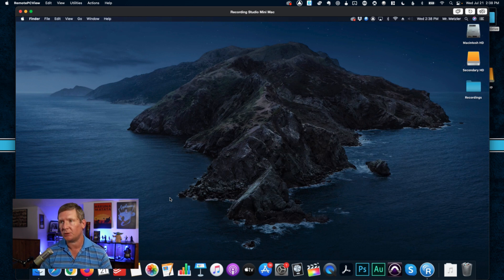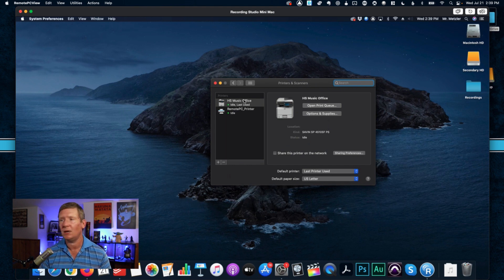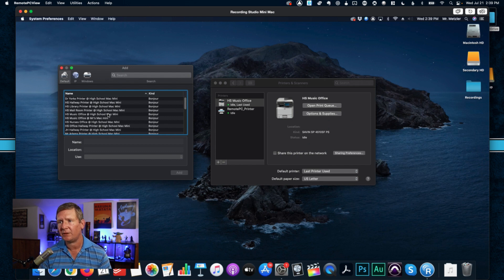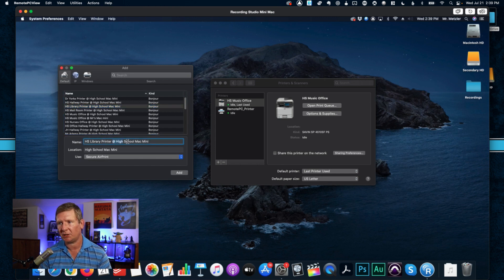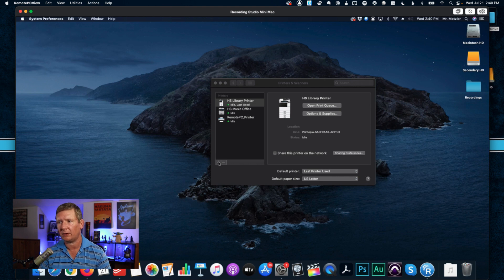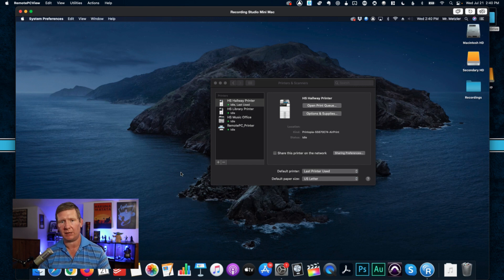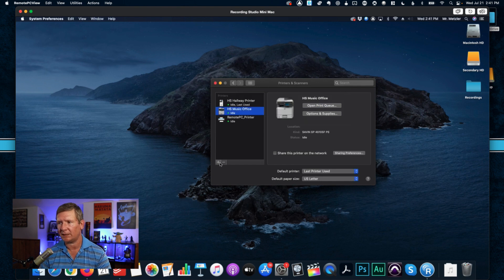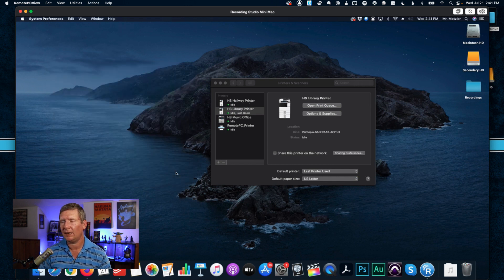How to setup an AirPrint printer on macOS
In this video I will show how to take an AirPrint capable printer and add or remove it from your macOS device.

Video Index
0:00 - Introduction
0:55 - The Tutorial Begins

My Setup
Heil PR-40 Dynamic Microphone
Apple Mac Mini 2018
Focusrite Clarett 4pre\
CalDigit TS3 Plus Docking Station/Hub
Canon M200

Twitter & Instagram: @adamontech

My name is Adam W. Metzler. I have been an instrumental music teacher and technology director at a small school in Northern Maine for the past 16 years but have been teaching for 20+ years. I also coach the golf and volleyball team, DJ our school dances, and teach a media production class. I am a geek to my core and love anything and everything related to music and technology. I enjoy sharing my passions with others and often times music and technology can be a little overwhelming or straight up confusing so hopefully my channel will help demystify or introduce you to new technologies and a new way of thinking about music!